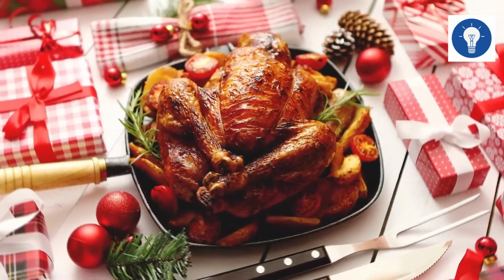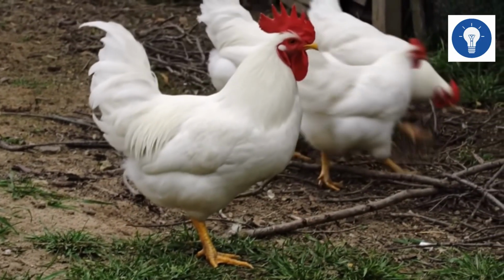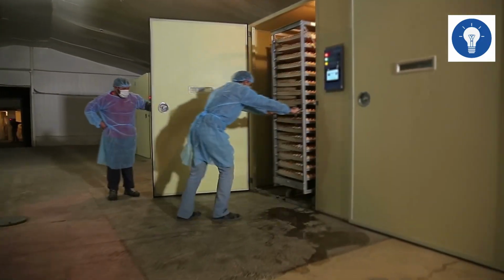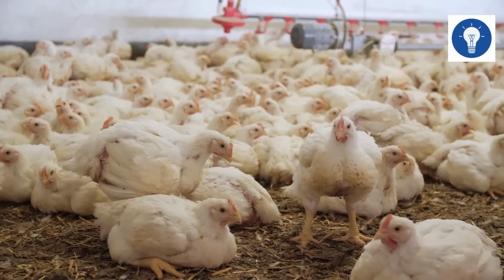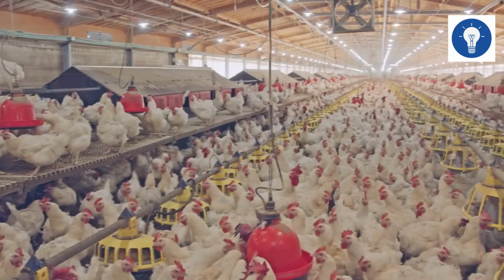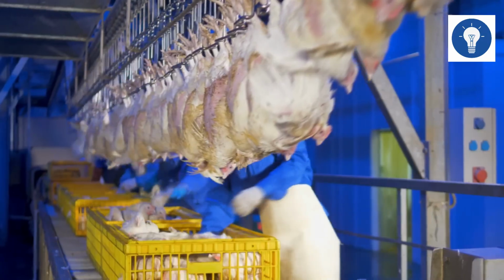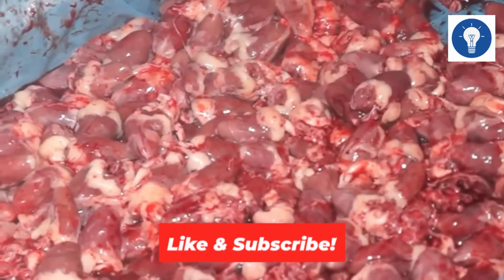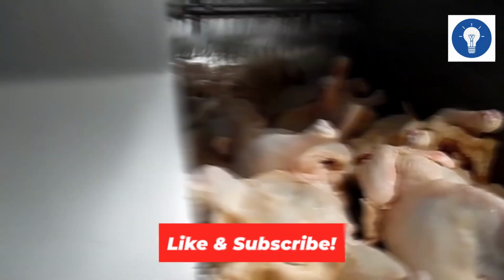How Chester Chicken Produced in Factory - Industrial Process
Chester chicken is not a different breed, but rather the result of genetic improvement (artificial selection) of common chicken breeds brought from Scotland, developed by the Perdigão brand to compete with turkey. Its production is distinguished mainly by its extended rearing time it lives about 50 to 60 days, almost twice as long as a conventional chicken and by a balanced diet based on soy and corn, which allows the bird to reach a larger size and concentrate approximately 70% of its meat in the breast (hence the name chest) and thighs, without the use of hormones.